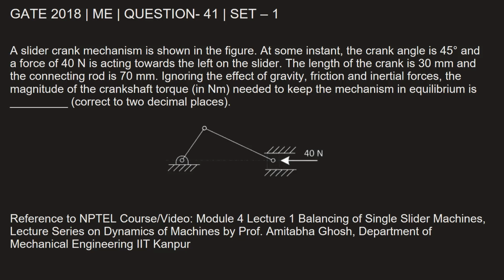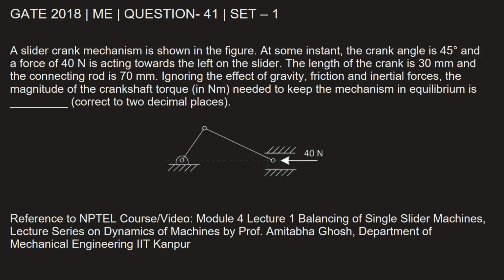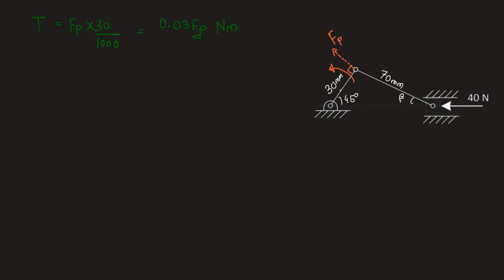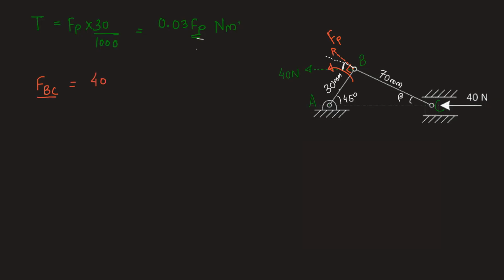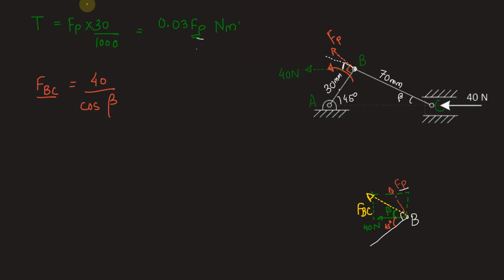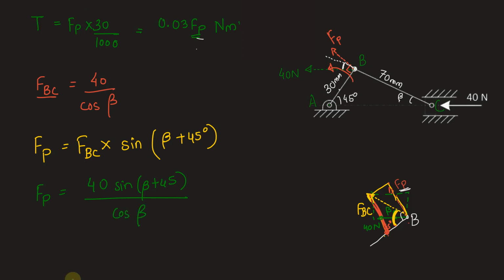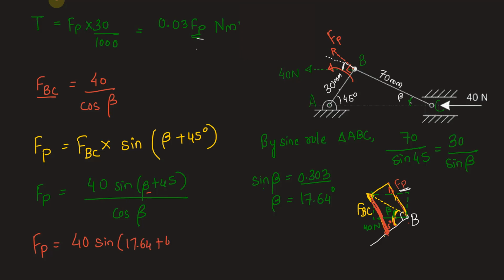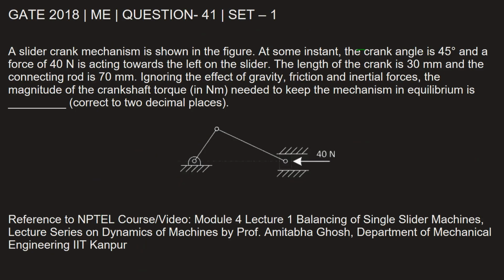Q41 ME 2018 S1